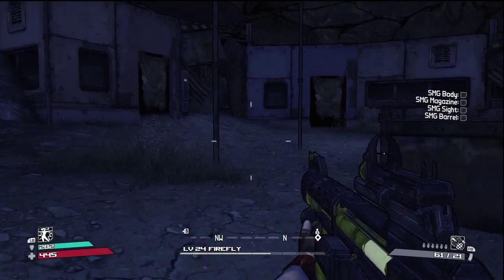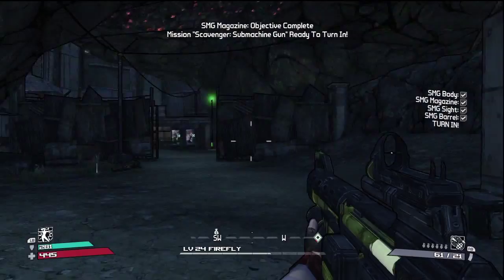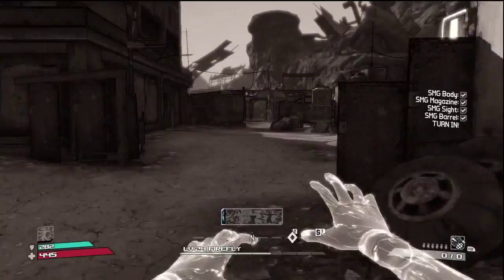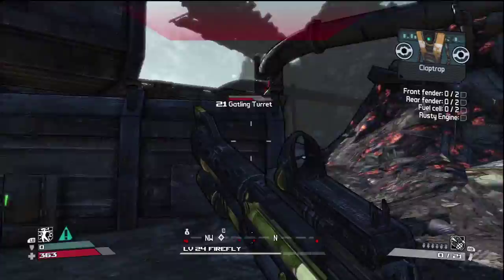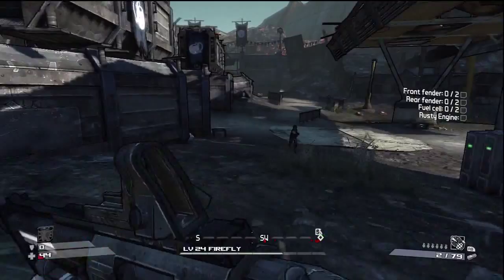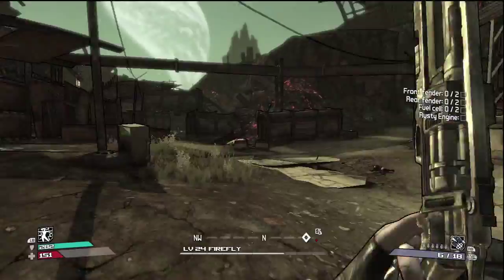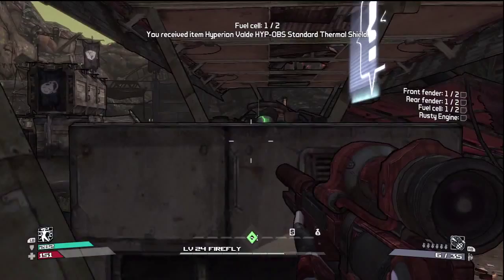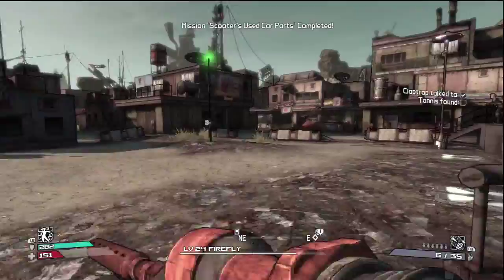Let's Play Borderlands - Episode 47 - Mechanical Part Collecting Agent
We continue with the multiple missions in New Haven...

Missions:

Scavenger: Submachine Gun (part 2)
3450 XP
$0
SMG

Scooter's Used Car Parts
4140 XP
$10803
No Item

LP Gamer Tag: Ramza411SB
I'll accept all Friend invites to above gamer tag